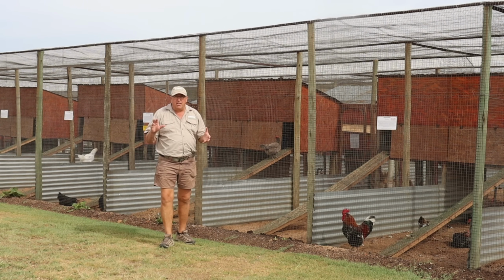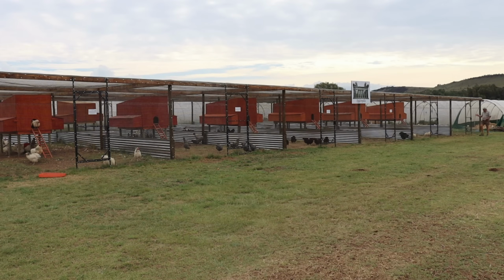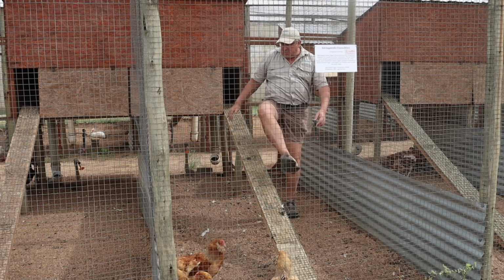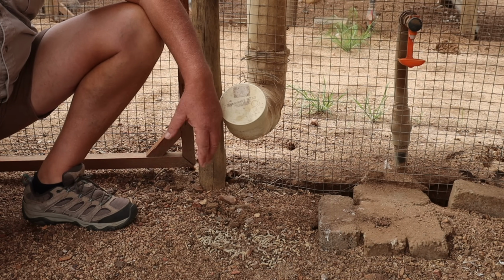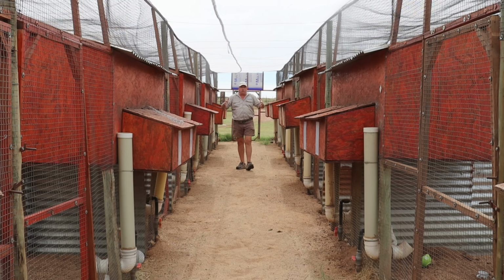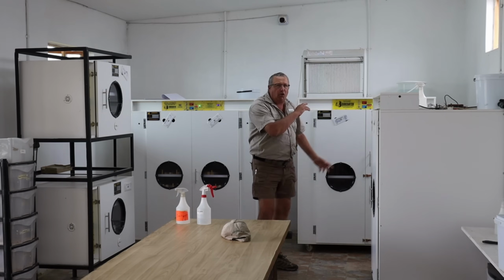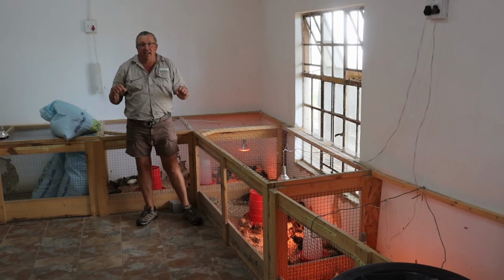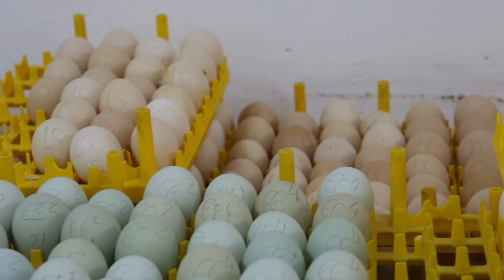Hatchery Tour ~ Livingseeds Hatchery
Come with us and take a tour of the Livingseeds Hatchery. We take you behind the scenes and show you how our hatchery operates and why Livingseeds birds are the best in the country.

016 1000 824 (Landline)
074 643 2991 (WhatsApp Msg Only)